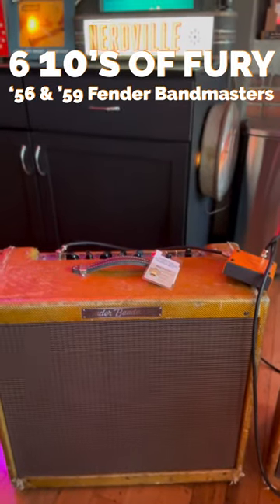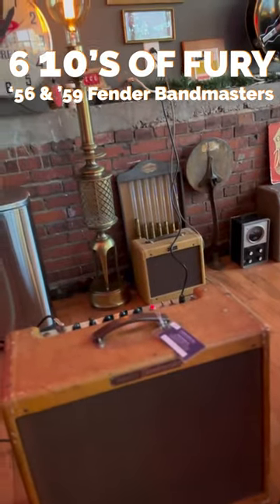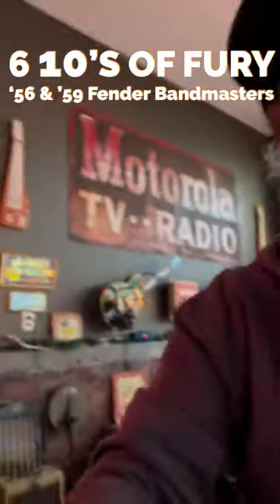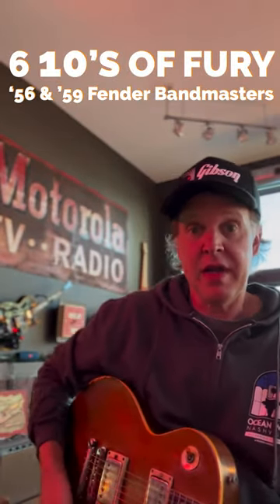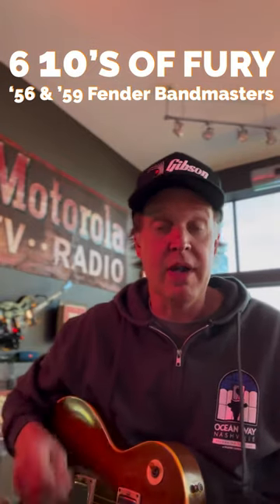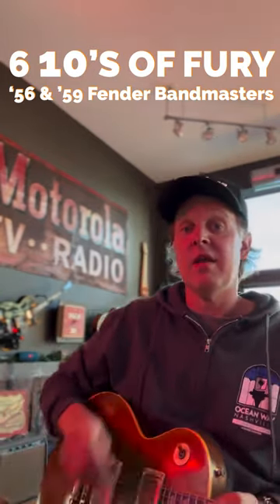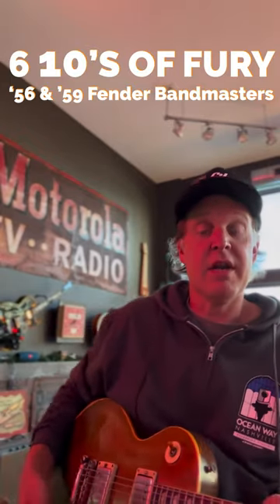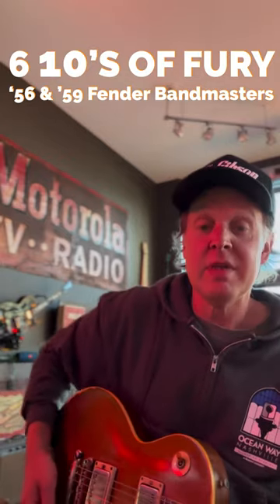Bonamassa's Six Tens of Fury - 1956 & 1959 Fender Bandmasters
Joe Bonamassa's 6 10's of FURY!
Sound Test for the Neighbors: 1956 and 1959 Fender Bandmasters linked together.